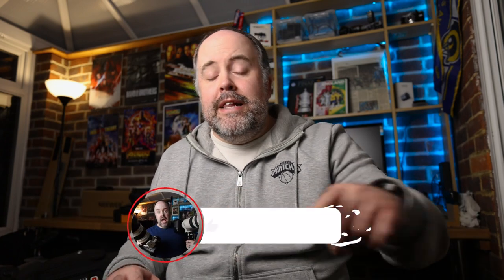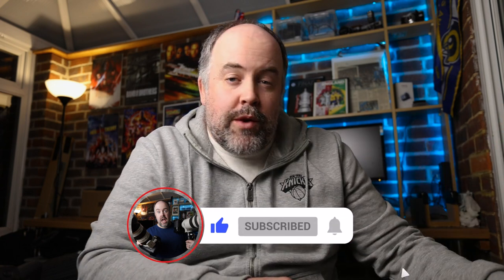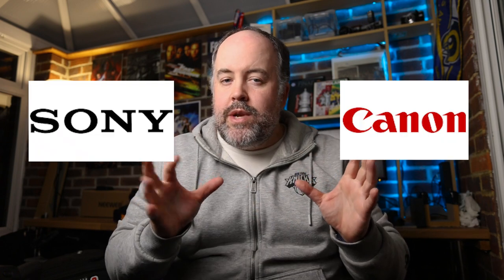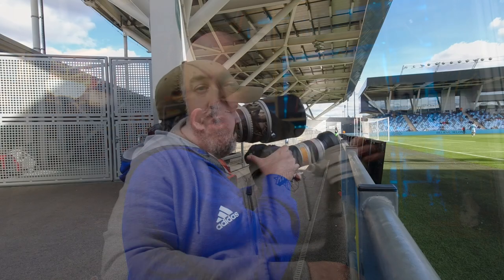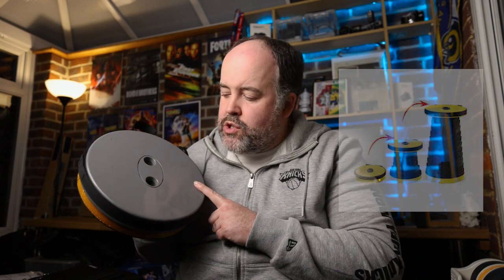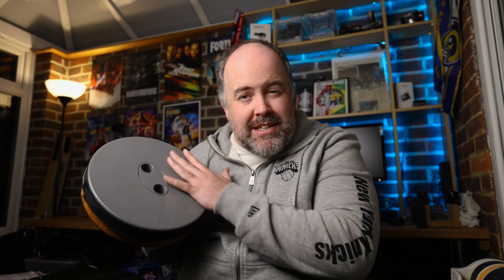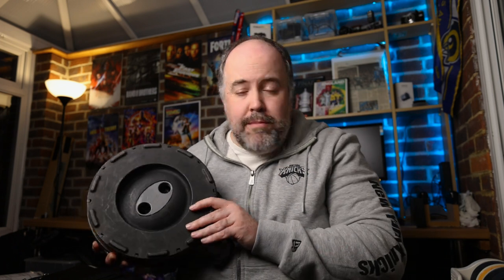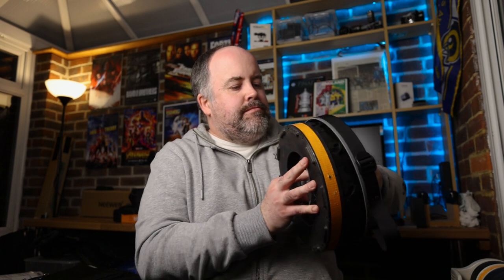What Gear do the TOP PRO Sports Photographers use?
The items featured in the video:

Canon 70-200mm
Think Tank BackPack
ThinkTank Roller
Minimax Stool
ThinkTank Rain Cover
iCap Rain Cover
Cable for tethering

The gear I use:
Lock Cables for Bag
Card Reader
Laptop Secure Cable
Rain Cover Optech
Rain Cover Matin
Camera Strap
The Towel
Network Cable
Cable Holder
Canon R6
Canon 1dx
Canon 7dii
Canon 70-200mm
Rubber Lens Hood
Canon 17-40mm
Canon 24-70mm
Canon 400m Cover
Memory Card Pouch for SD
Memory Card Pouch for CF
Battery Pouch